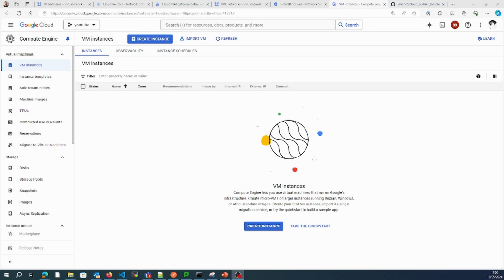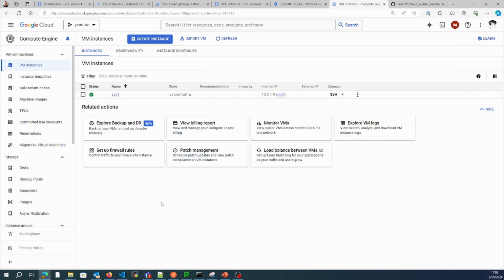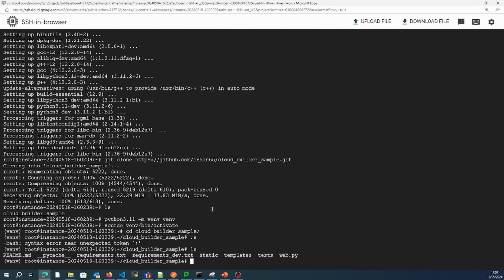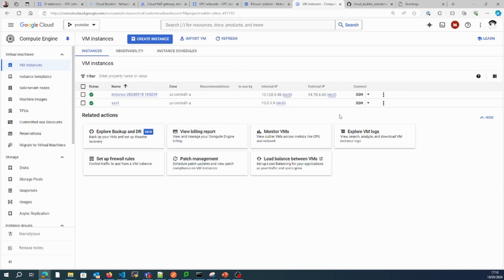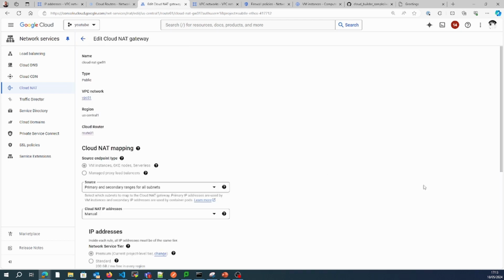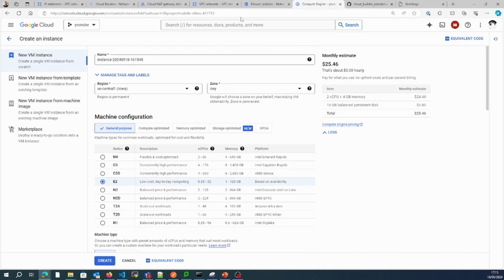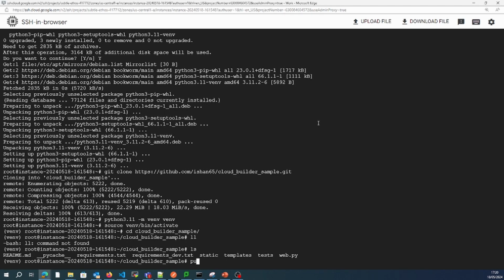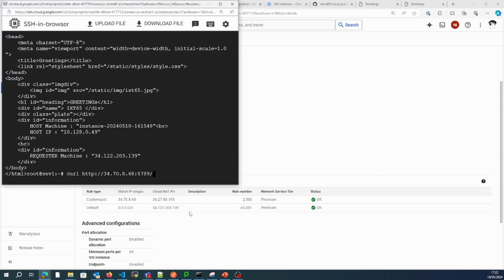25 GCP Cloud NAT rules understanding with a demonstation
GCP Cloud NAT rules understanding.